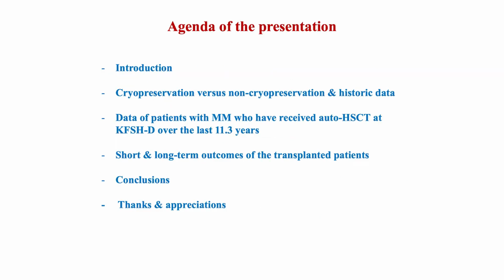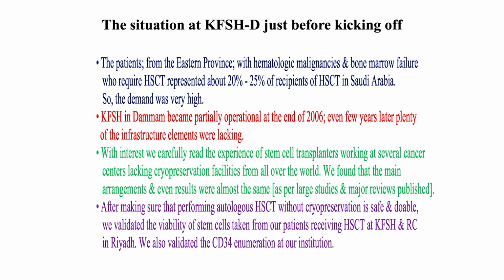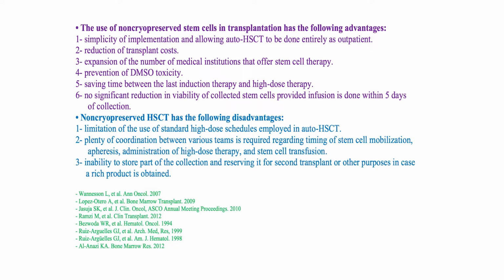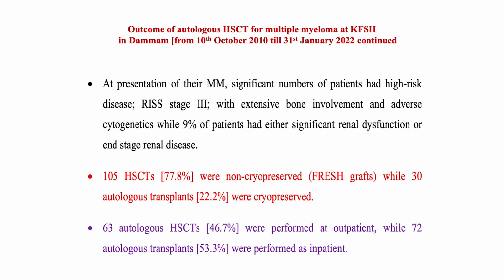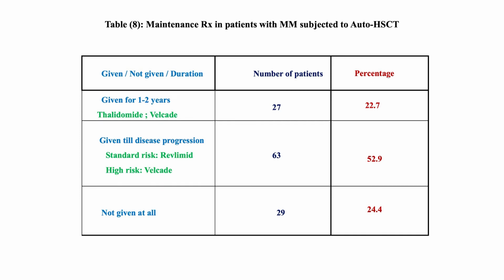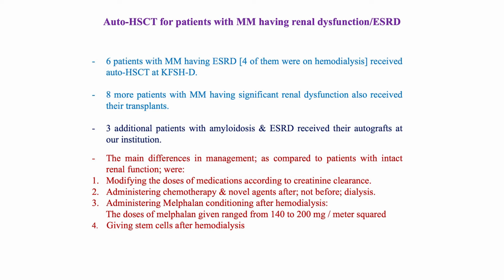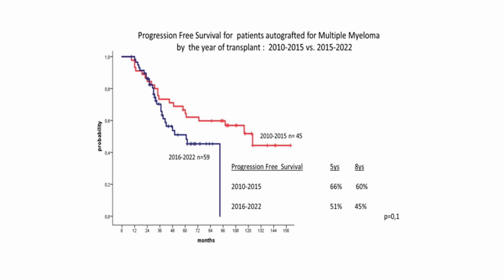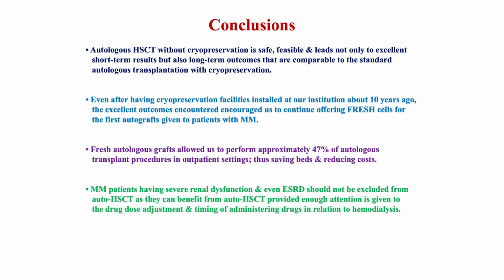Autologous Stem Cell Transplantation for MM – Eastern Province Experience - Khalid Alanazi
Autologous Stem Cell Transplantation for MM – Eastern Province Experience - Khalid Alanazi (SSBMT/SSH Combined Annual Conf - 11-12 Feb2022)